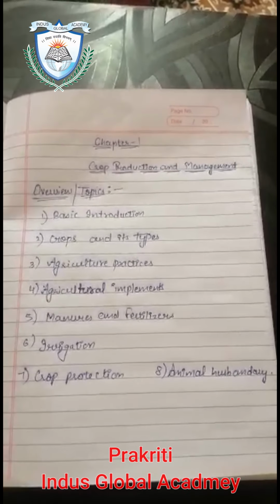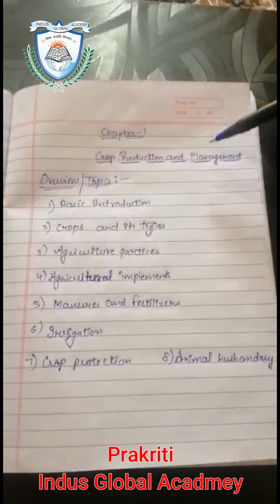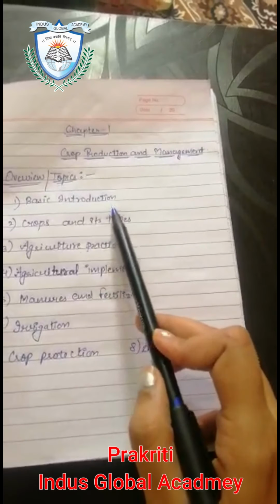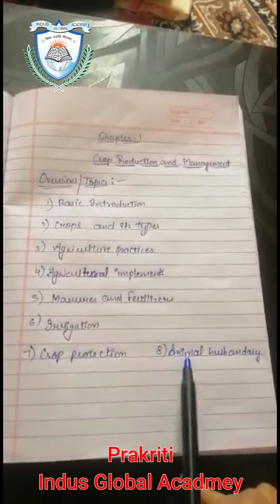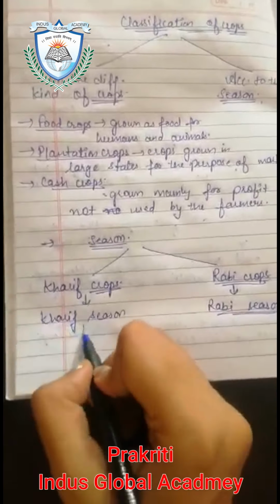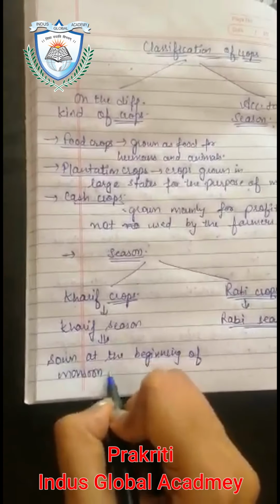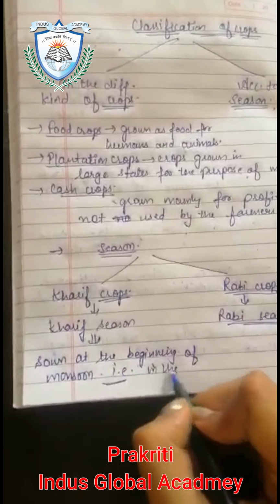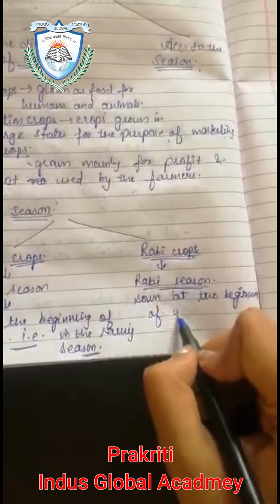Grade 8th Science, Chapter-1 (Crop Production and Management) Part 1 by Ms. Prakriti, IGA Kinana